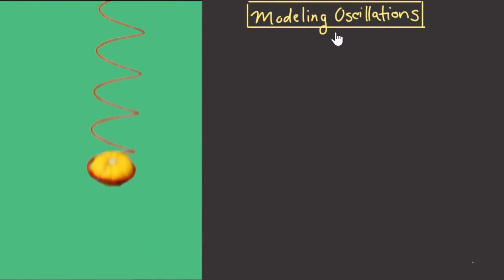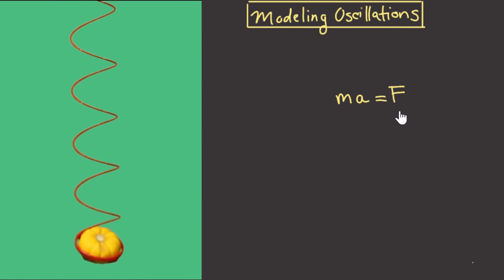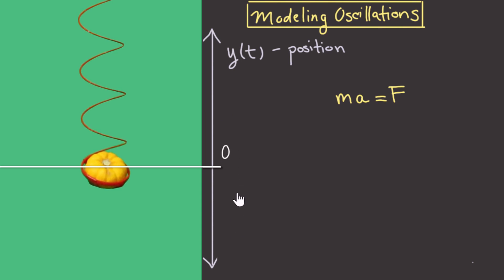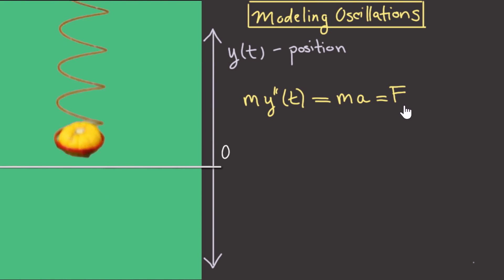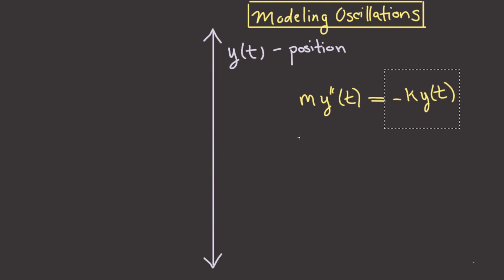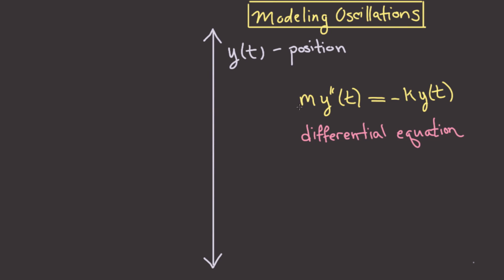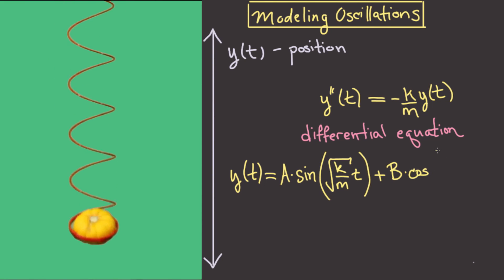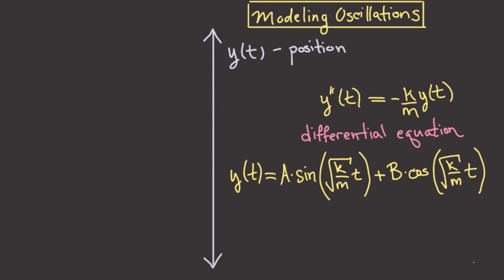MIT1801XT314-V012200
u1_s7_v4-oscillations_v2